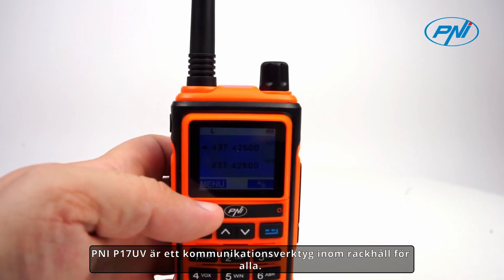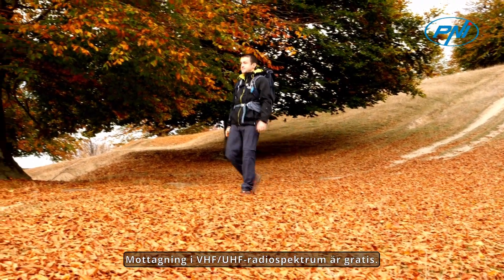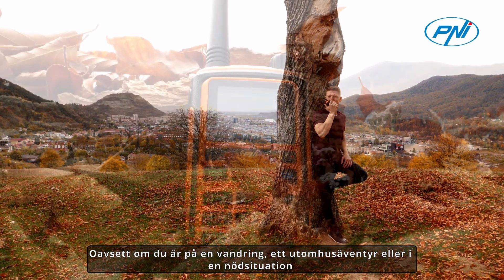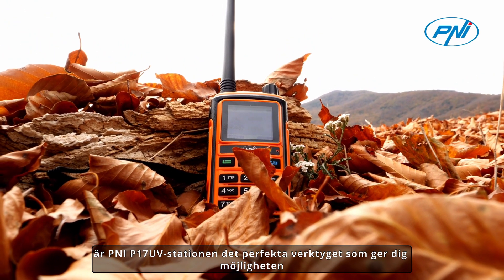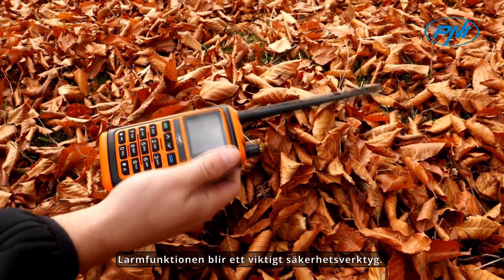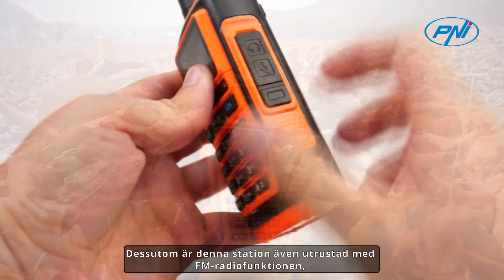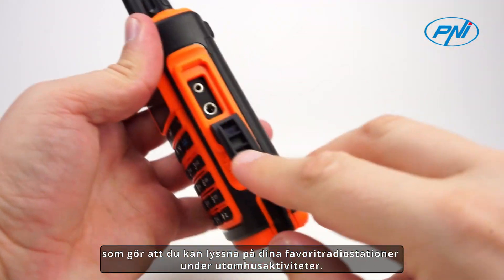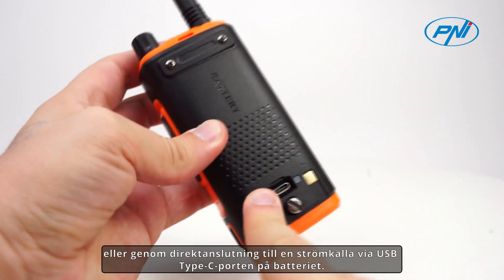Portable VHF UHF radio station PNI P17UV dual band SE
PNI P17UV är ett kommunikationsverktyg inom räckhåll för alla. Sändning på VHF- och UHF-radiofrekvenserna är endast möjlig på grundval av tillstånd att använda radiofrekvenser eller sändningstillstånd. Mottagning i VHF/UHF-radiospektrum är gratis.
Frekvenserna för radioamatörer 144-146 MHz (VHF) och 430-440 MHz (UHF) som denna station verkar på används för icke-kommersiella ändamål, utbyte av meddelanden, experiment, självträning, privat rekreation, radiosport, etc. .

Oavsett om du är på en vandring, ett utomhusäventyr eller i en nödsituation är PNI P17UV-stationen det perfekta verktyget som ger dig möjligheten att alltid vara ansluten till resten av ditt team, oavsett avståndet mellan er.
Larmfunktionen blir ett viktigt säkerhetsverktyg. I en nödsituation eller när du behöver få uppmärksamhet från omgivningen kan du aktivera det hörbara larmet eller LED-blixtljuset för att varna alla i närheten.

Stationen är utrustad med ytterligare funktioner som underlättar din kommunikation och ger dig en förbättrad användarupplevelse: automatisk kanalskanning, meddelandekryptering för ökad säkerhet, energisparläge och mycket mer.
Dessutom är denna station även utrustad med FM-radiofunktionen, som gör att du kan lyssna på dina favoritradiostationer under utomhusaktiviteter.
1500mAh Li-Ion-batteriet kan laddas i stationen med kontorsladdaren eller genom direktanslutning till en strömkälla via USB Type-C-porten på batteriet.